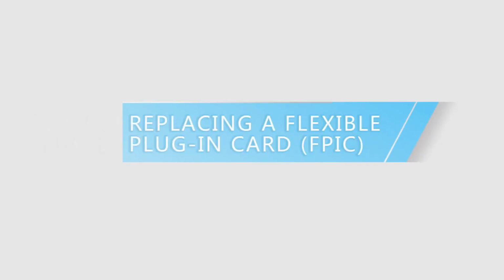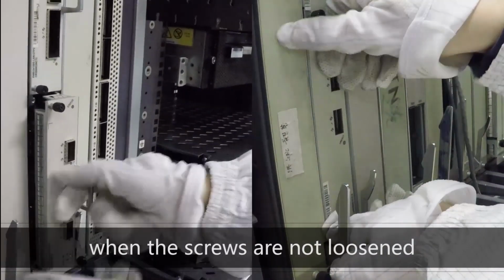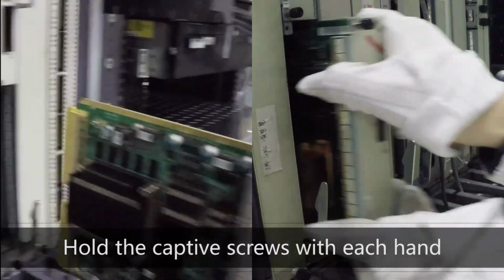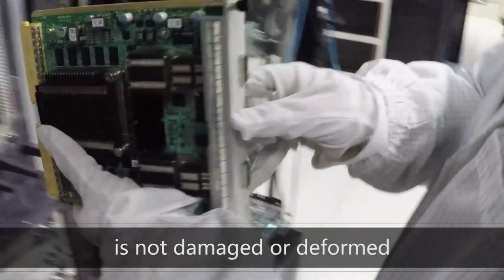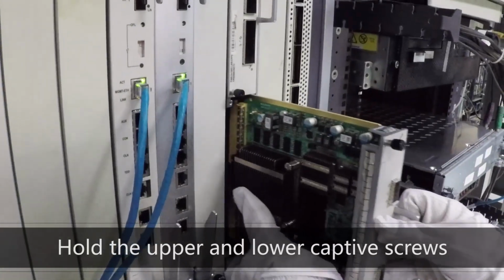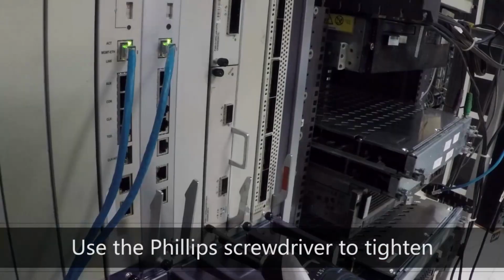NE9000, NE5000E, NE40E, ME60, CX600, PTN6900, and CX6600 Replacing a Flexible Plug-in Card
This video describes how to replace Flexible Plug-in Card (FPIC).